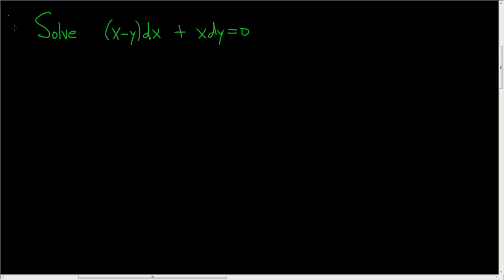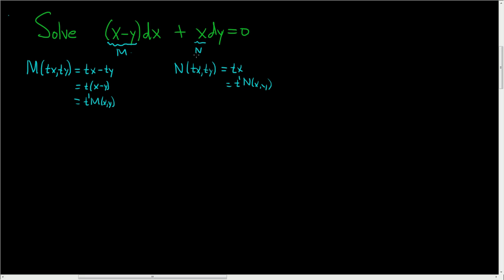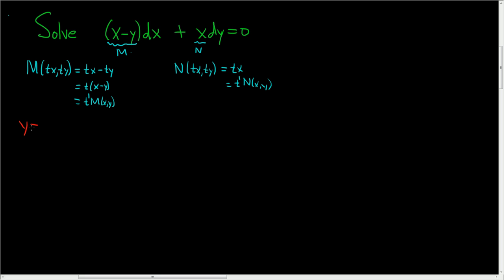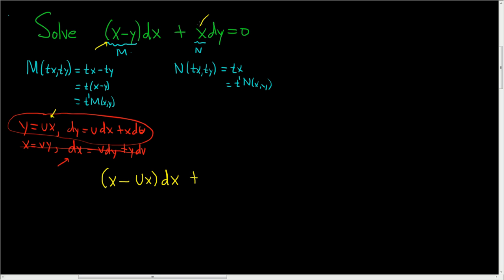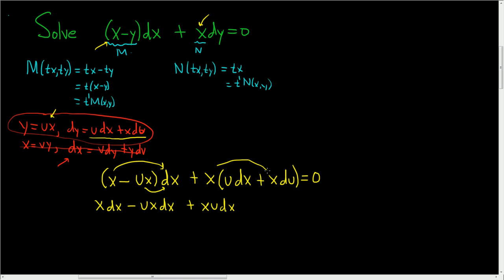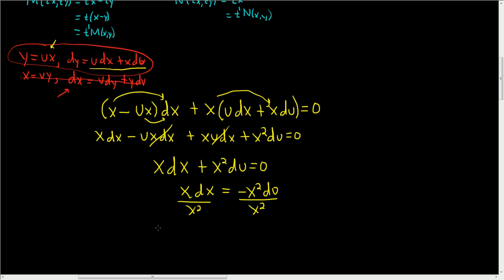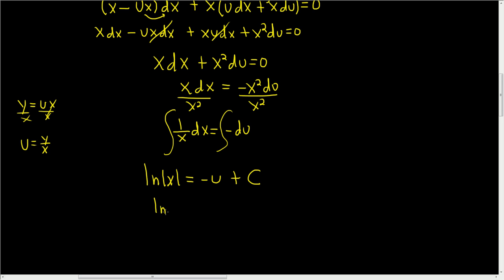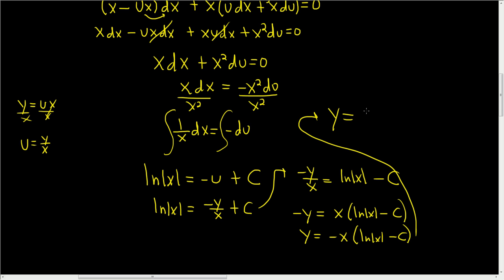Homogeneous Differential Equation (x - y)dx + xdy = 0